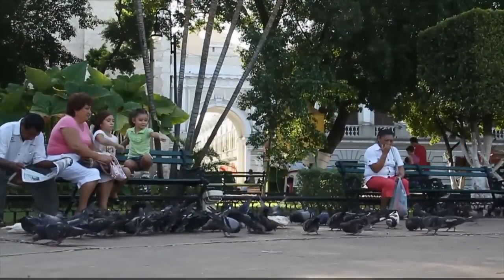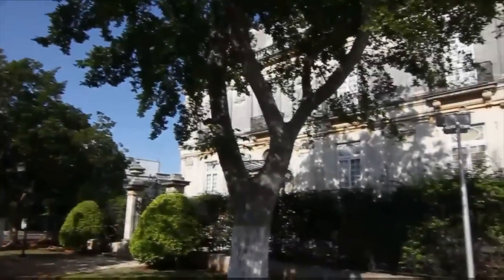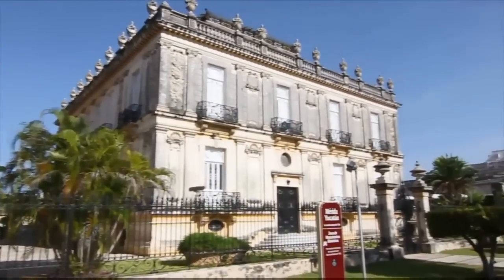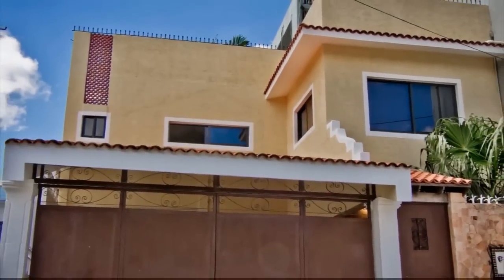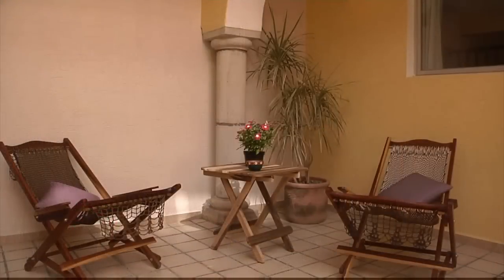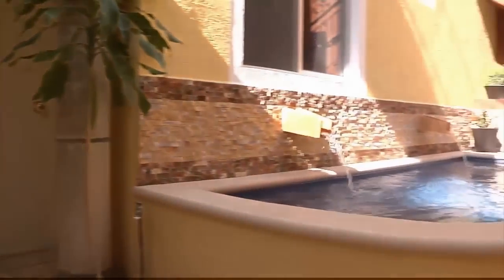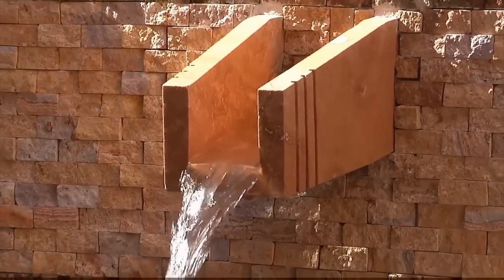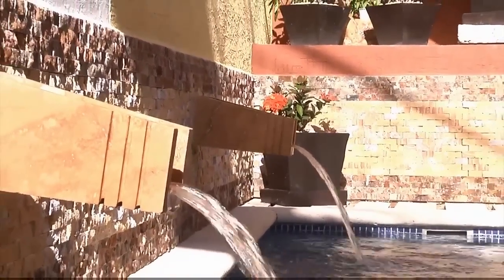Casa Millsaps Merida, Yucatan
Casa Millsaps is a nine bedroom ten bath home located in Merida, Yucatan, Mexico.  The facility can be rented for your small group conference, educational experience or family getaway.